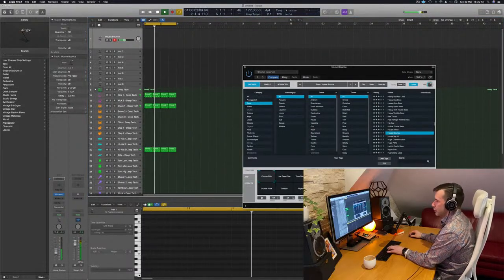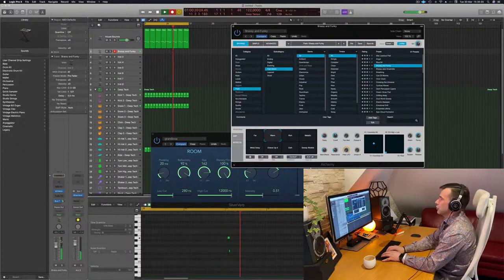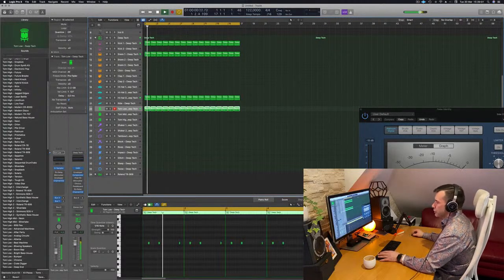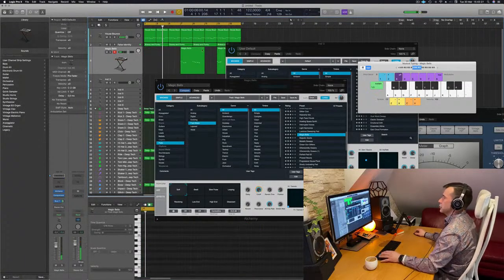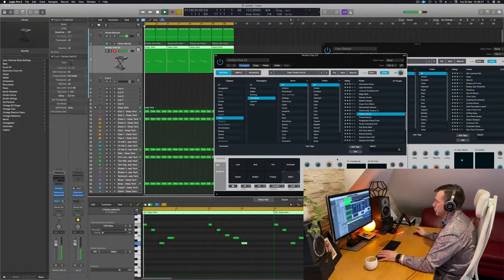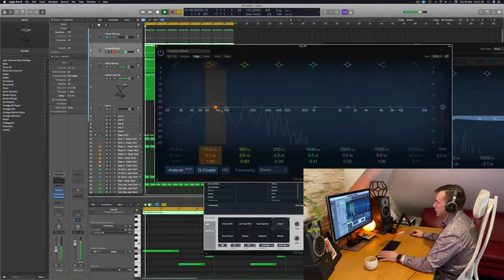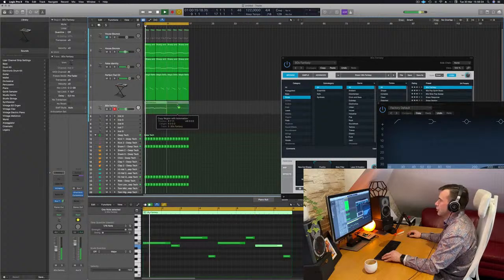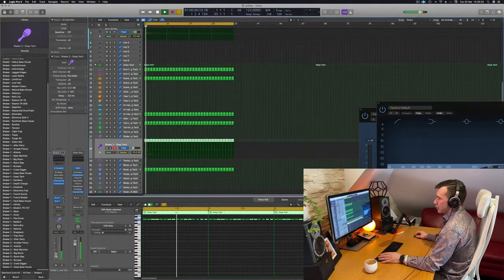How to make Deep Melodic House (Anjunadeep) + Logic Template | Live Electronic Music Tutorial #223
Craft Deep Melodic House Like Anjunadeep with Logic Pro X Template!
In Episode #223 of our Live Electronic Music Tutorials, we plunge into creating a deep melodic house track from scratch, inspired by the lush sound of Anjunadeep. Using Logic Pro X, we’ll program drums, compose melodies, and engineer basslines, synths, and a full mix—all with internal plugins like Drum Machine Designer and Alchemy. Watch this free tutorial and download the Logic Pro X template to master music production at your own pace!

What You'll Learn:

Program drums with Drum Machine Designer

Compose a bassline and pads using Alchemy

Layer percussion, sub-bass, and a top lead

Add automations and signature shakers

Build a deep melodic house track with Anjunadeep vibes

Chapters:

0:00 How to Make Deep Melodic House

2:20 Programming the Drums in Drum Machine Designer

5:49 Composing the Bassline Using Alchemy

9:20 Composing the Main Pad Lead

13:30 Adding More Percussions

16:55 Composing a Sub Melodic Pad

25:12 Adding a Sub-Bass Push

28:55 Recording a Top Lead

31:00 Creating Automations

32:16 Programming My Signature Shakers

33:55 Final Thoughts

From Scratch: Build a deep melodic house track step-by-step.